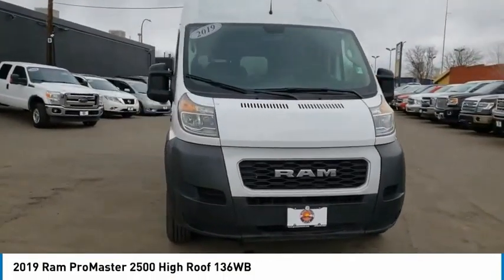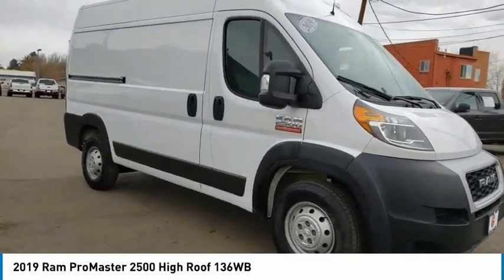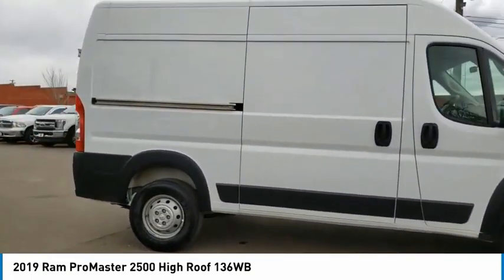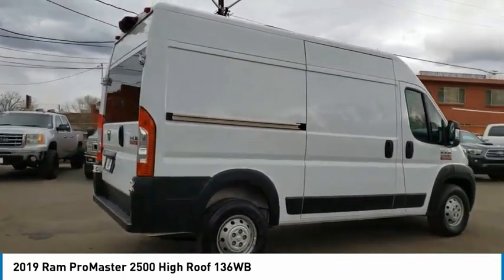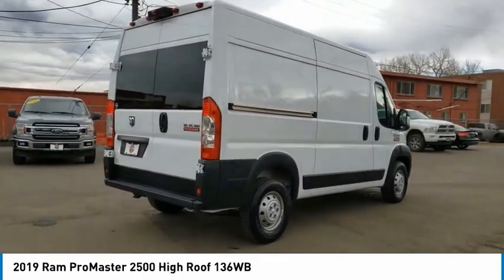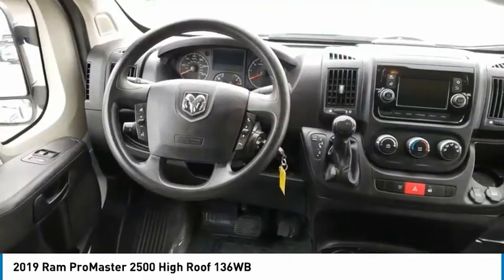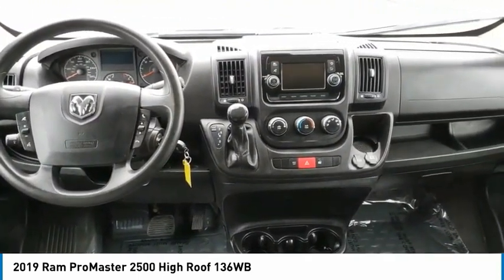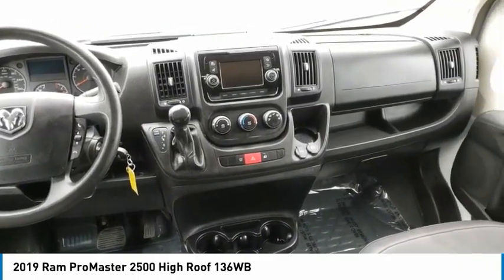2019 Ram ProMaster 2500 Lakewood Co G3615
7999 West Colfax Ave.

*Equipment*See what's behind you with the back up camera on this vehicle. This model has a clean CARFAX vehicle history report. This vehicle is a certified CARFAX 1-owner. This unit shines with clean polished lines coated with an elegant white finish. This 2019 Ram ProMaster 2500 has a 3.6 liter V6 Cylinder Engine high output engine. Front wheel drive on it gives you better traction and better fuel economy. Enjoy the tried and true gasoline engine in the vehicle. It is built for driving comfort with a telescoping wheel. Anti-lock brakes are standard on this 2019 Ram ProMaster 2500 . This 3/4 ton van has an automatic transmission. Plus, it has ample towing capacity.*Packages*FRONT LICENSE PLATE BRACKET. MANUFACTURER'S STATEMENT OF ORIGIN. REAR HINGED DOORS W/FIXED GLASS. SPEED CONTROL. WHEELS: 16 X 6.0 STEEL. Equipment listed is based on original vehicle build. Please confirm the accuracy of the included equipment by calling the dealer prior to purchase.